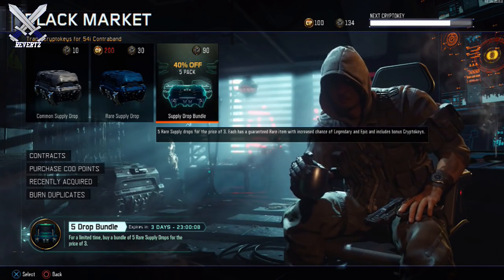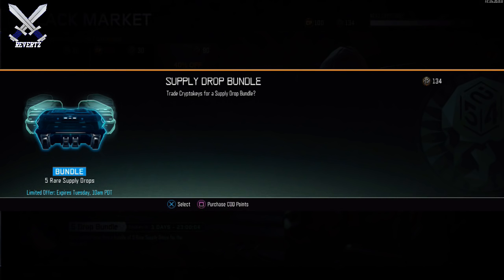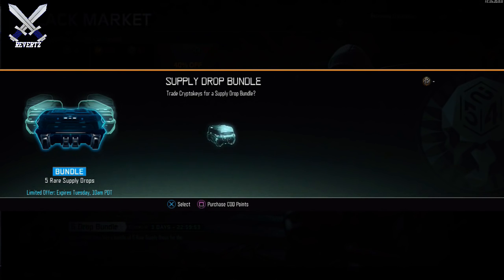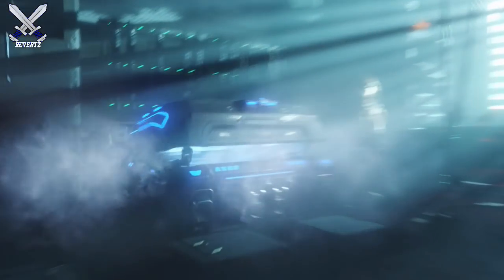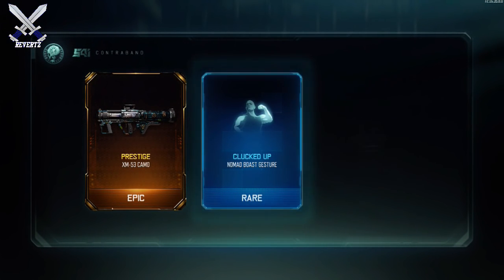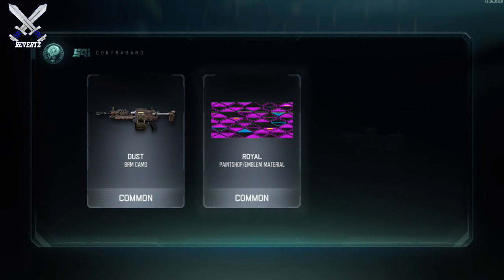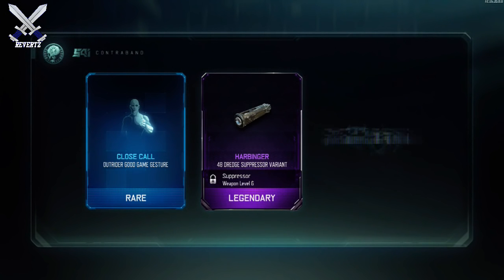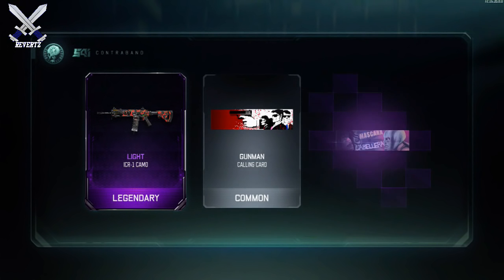Black Ops 3: NEW "Supply Drop Bundle" Opening - HUGE Supply Drop BARGAIN!!!